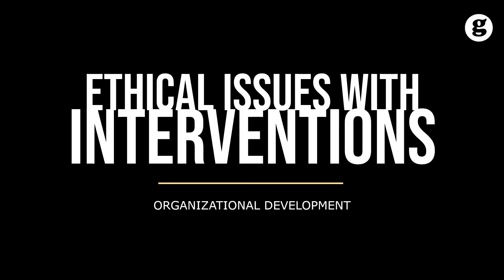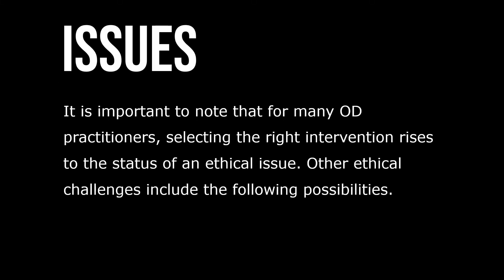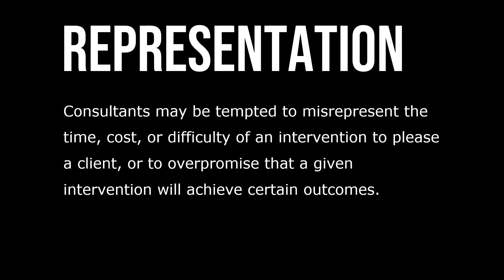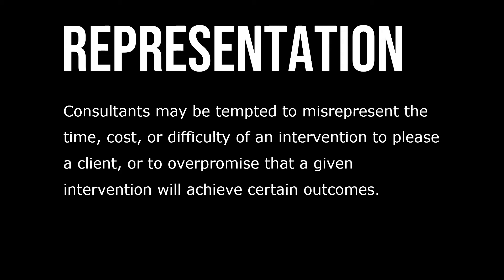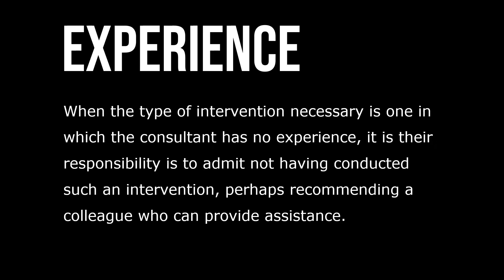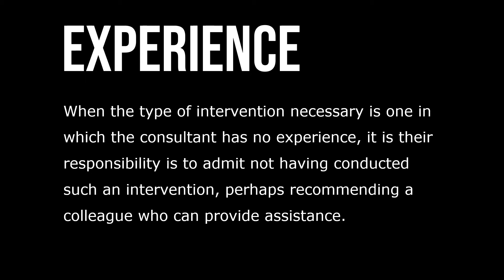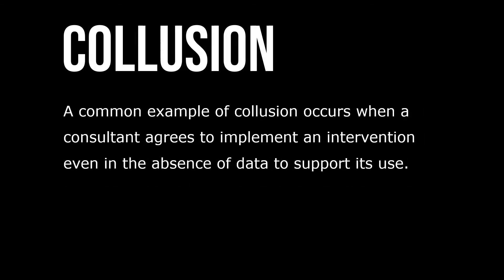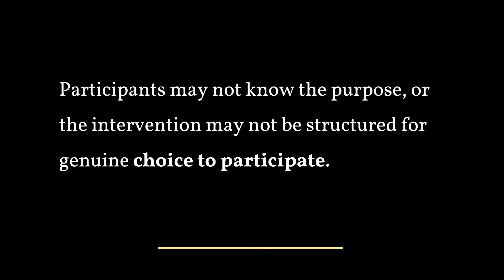Ethical Issues with Interventions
The action planning and intervention stages of an organization development engagement represent arguably the highest susceptibility for ethical conflict. It is important to note that for many OD practitioners, selecting the right intervention rises to the status of an ethical issue. Other ethical challenges include the following possibilities:

Consultants may be tempted to misrepresent the time, cost, or difficulty of an intervention to please a client, or to overpromise that a given intervention will achieve certain outcomes. When the type of intervention necessary is one in which the consultant has no experience it is the consultant’s responsibility is to admit not having conducted such an intervention, perhaps recommending a colleague who can provide assistance.

A common example of collusion occurs when a consultant agrees to implement an intervention even in the absence of data to support its use. Participants may not know the purpose, or the intervention may not be structured for genuine choice to participate.